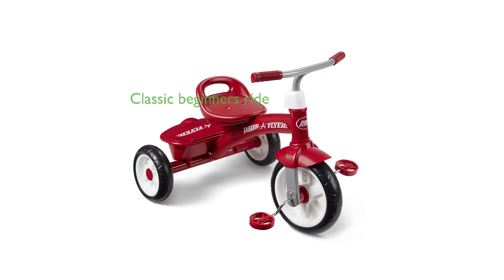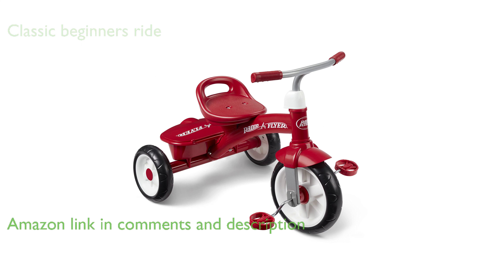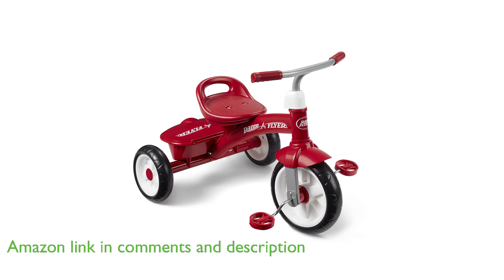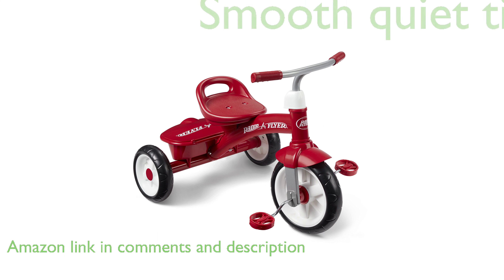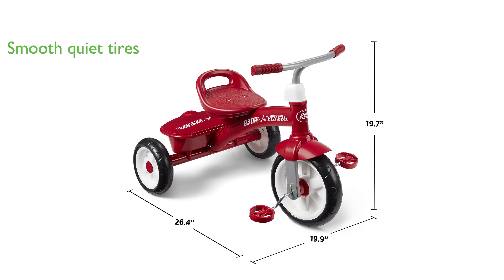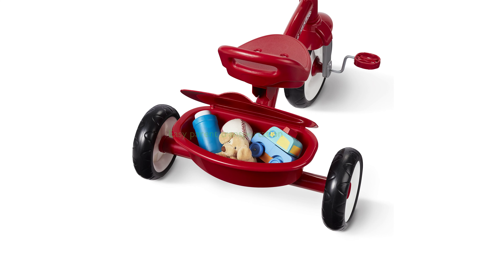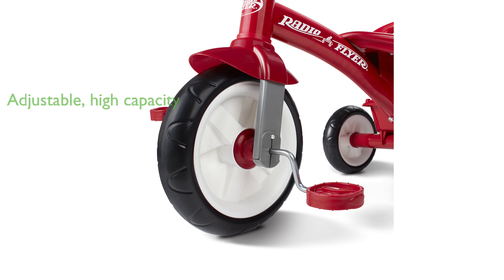REVIEW: Red Rider Trike Model 421Z. ESSENTIAL details.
The Radio Flyer Red Rider Trike Model 421Z is a classic ride, offering convenience, comfort, and fun, making it an ideal choice for beginner riders aged between two point five to five years.

The trike comes with quiet ride tires that ensure a smooth ride, enhancing the overall riding experience.

One of the standout features of the Red Rider Trike is the covered storage bin that allows children to carry their favorite treasures along for every ride.

The tricycle is also convenient for parents, as it includes an adult hand grip on the seat back for easy transportation.

The Red Rider Trike is adjustable, allowing it to grow with your toddler and it can support a maximum weight capacity of forty nine pounds.

Being a Certified B Corp, Radio Flyer meets the highest standards of social and environmental performance, creating long-lasting products that inspire active play and create warm memories.